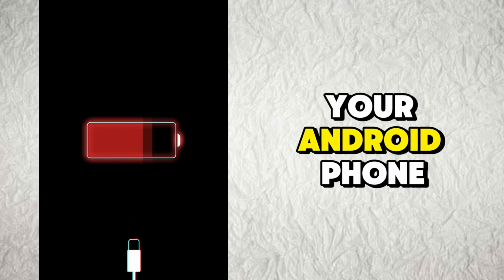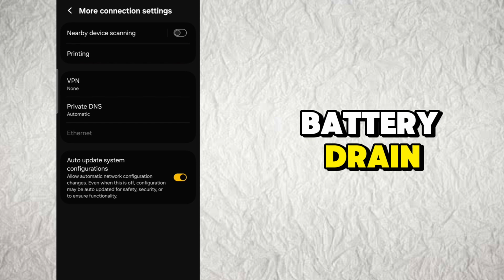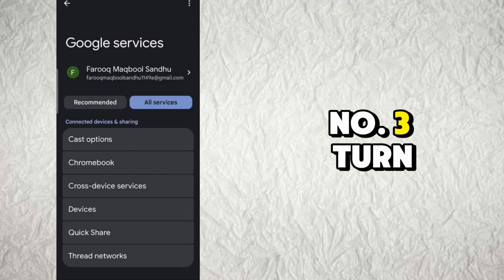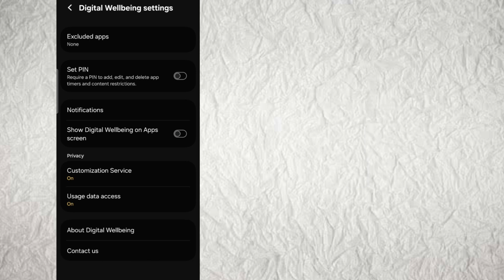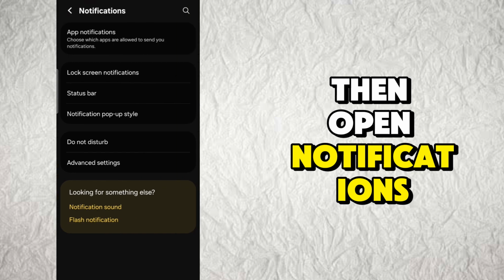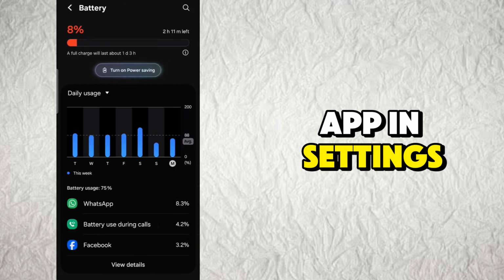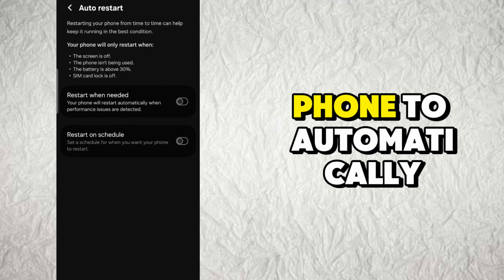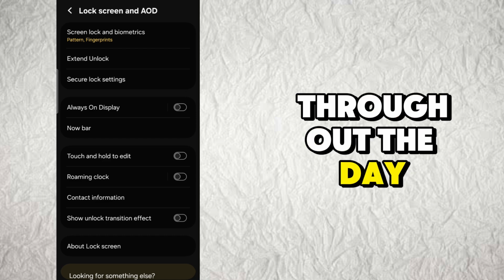Your Android Phone Battery Will Last Longer After This Change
Is your Android phone wasting battery life due to unnecessary settings? This video provides practical android battery saving tips by showing you how to find and disable common culprits. Learn these simple android tricks and discover hidden settings that can significantly improve your device's power efficiency. Follow these mobile tricks and tech tutorials to optimize your Android phone today! Your Android Phone Battery Will Last Longer After This Change.

Android Battery Draining Fast? Turn Off These Hidden Settings NOW

Is your Android battery draining fast? Before you buy a new phone or carry a power bank everywhere, try these hidden settings that secretly drain your battery in the background — without you even knowing.

These battery-saving tips work on Samsung Galaxy, Xiaomi, OnePlus, Vivo, Oppo, Realme, Motorola, Google Pixel, and all Android phones running Android 13, 14, 15, and 16.

📌 Settings Covered in This Video:
0:00 — Why Your Android Battery Drains So Fast
0:10 — Hidden Setting #1: Background Printing Service
0:25 — Hidden Setting #2: Nearby Device Scanning (Google + Samsung)
0:45 — Hidden Setting #3: Digital Wellbeing Tracking
1:15 — Hidden Setting #4: Notification Cleanup
1:30 — Hidden Setting #5: Battery Protection
1:45 — Hidden Setting #6: Auto Restart
2:15 — Hidden Setting #7: Always-On Display Optimization
2:30 — Bonus: Battery Myths That Make It WORSE

android battery drain fix
android battery draining fast
battery drain problem android
fix battery drain android
phone battery drain problem
samsung battery tips
samsung battery drain fix
android battery saving tips
how to save battery on android
android battery settings
hidden android settings
android battery life
stop android battery drain
android battery drain
android tips and tricks
android battery optimization
android battery health
samsung battery
phone battery drain
android tutorial

📱 Works on: Samsung Galaxy S24, S25, S26, A55, A56, M55, Xiaomi 14, OnePlus 13, Google Pixel 9, 10, and all Android phones